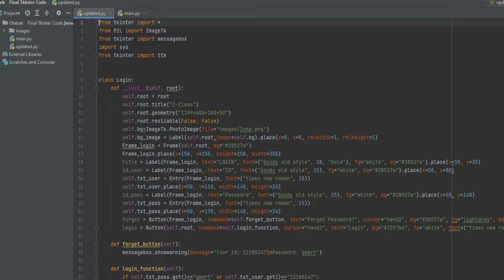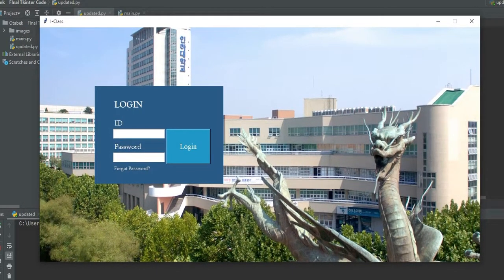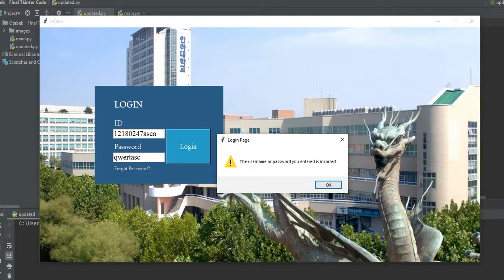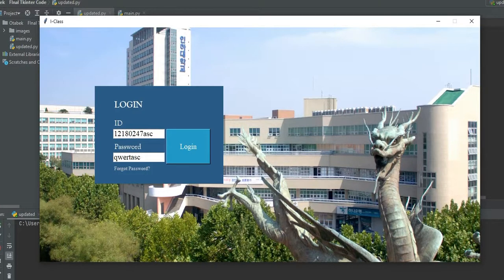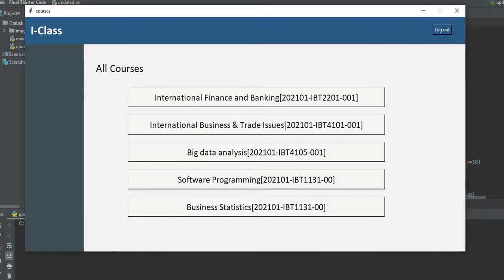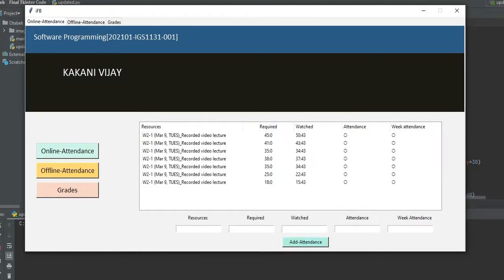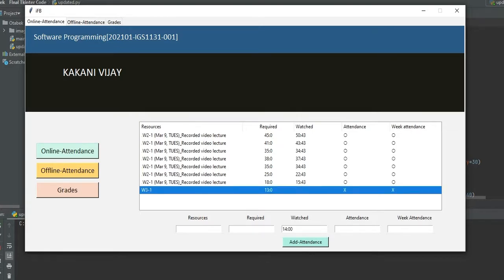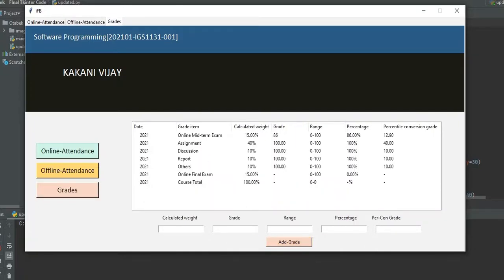Python, GUI Tkinter of I-Class system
I have created I class system using Tkinter and made 3 main windows including tab control system which includes three frames in one window including Online, Offline Attendance and Grade

If you are looking for particular code in my code you can comment in.